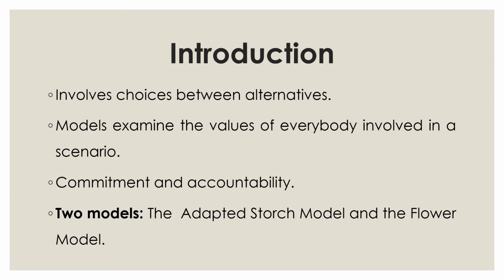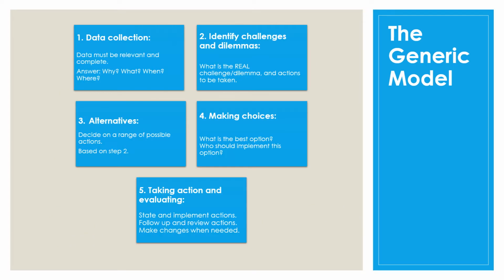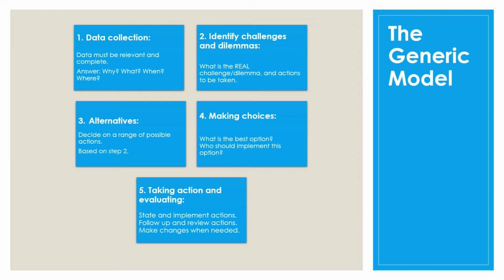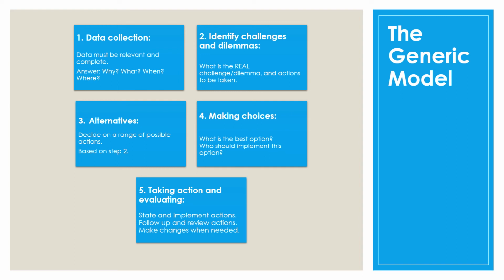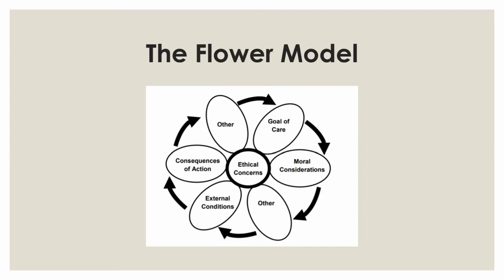Week 2, Lecture 4: Ethical Decision-Making Models